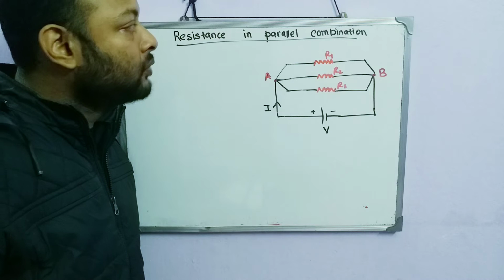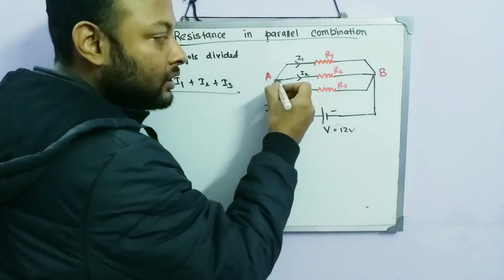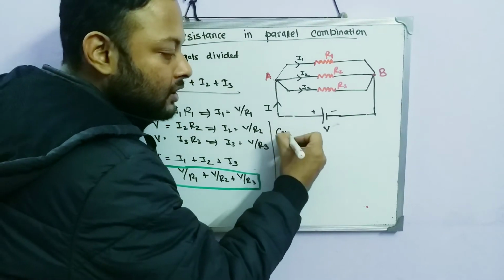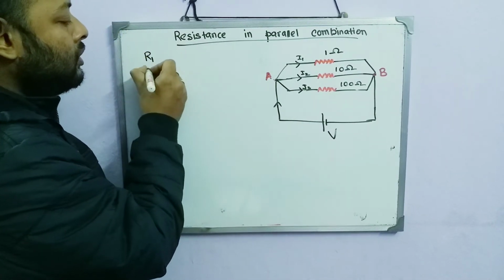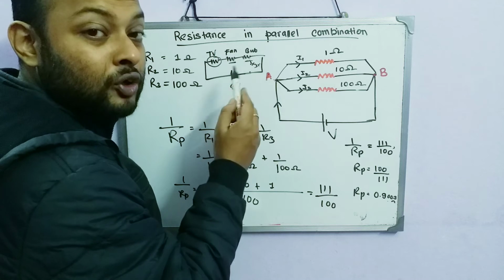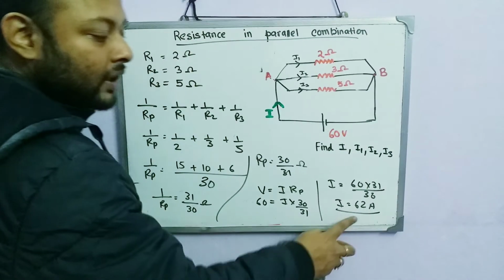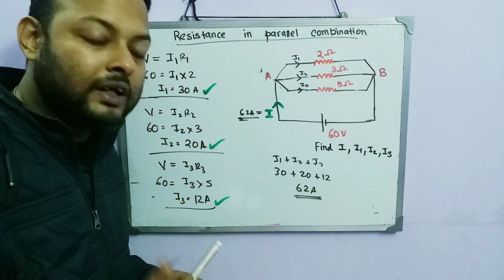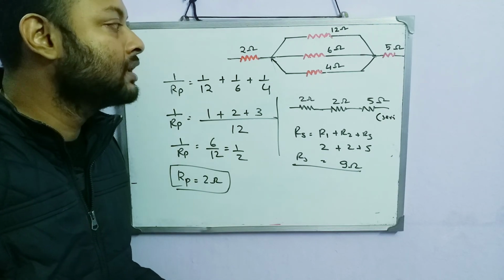CLASS 10 -Current electricity part 14